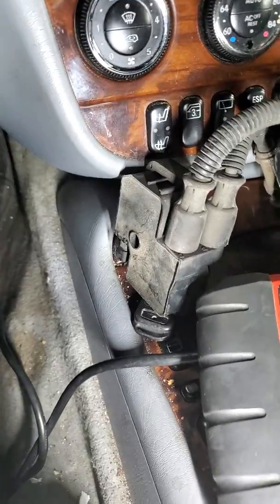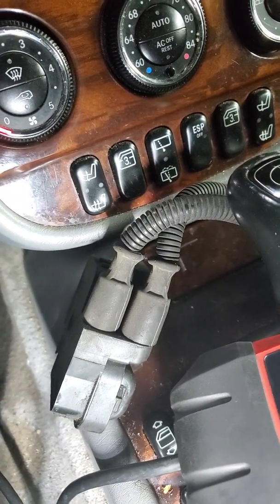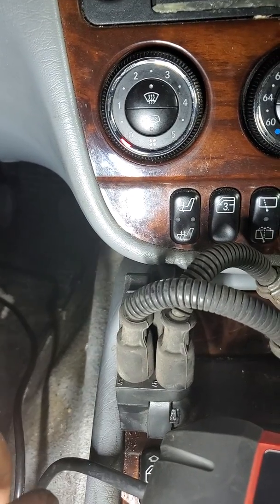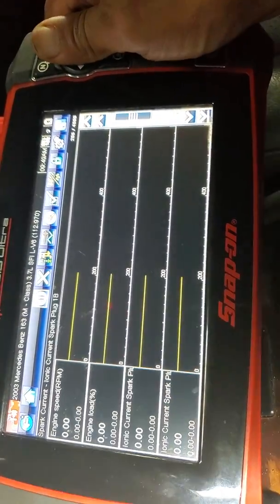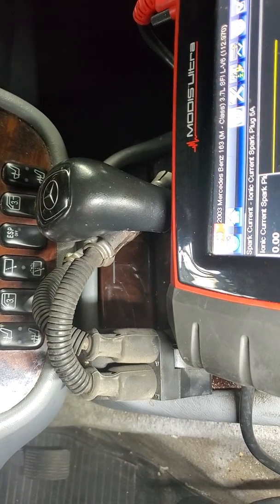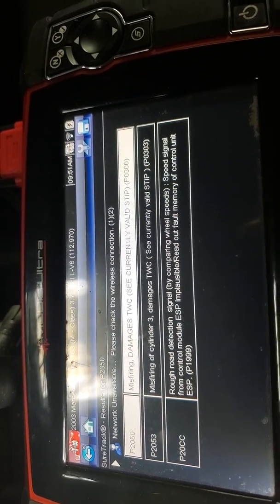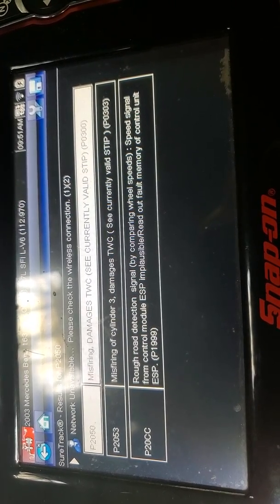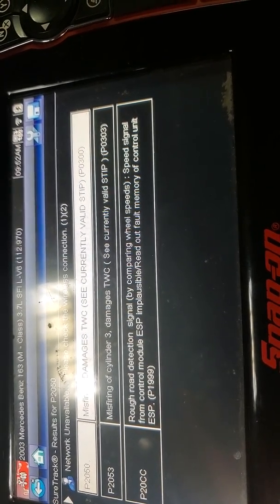How to fix a Misfire on a Mercedes ML350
Mercedes ml350 misfire  code (P0301, P0302
P0303, P0304, P0305, P0306)
How and what to fix to get your car running smooth again
ASLO CODE P2053